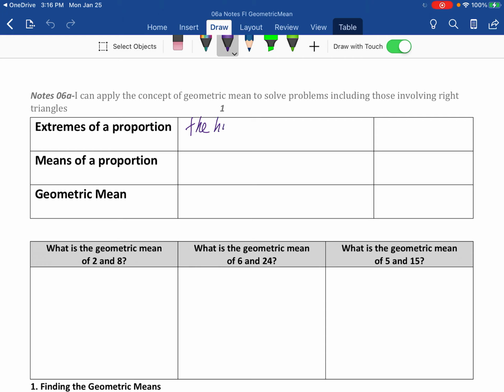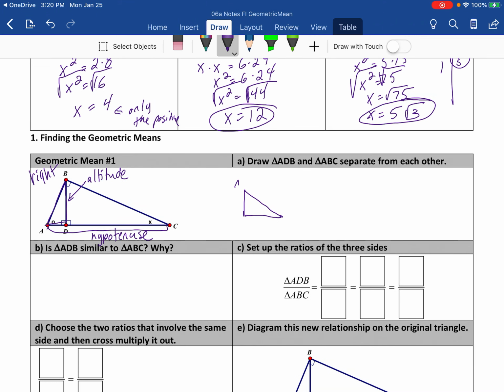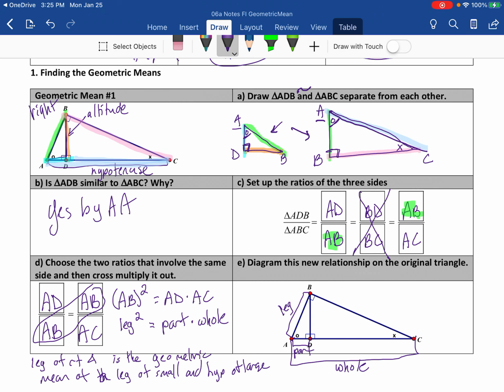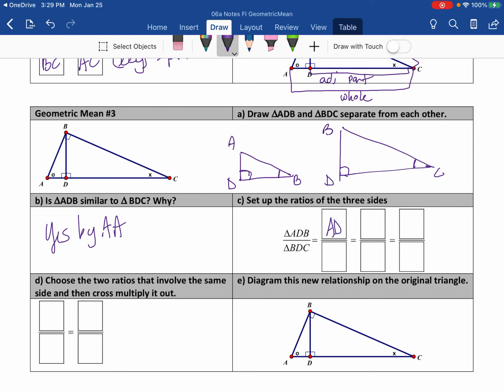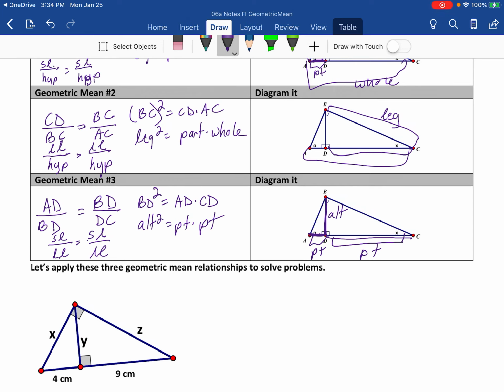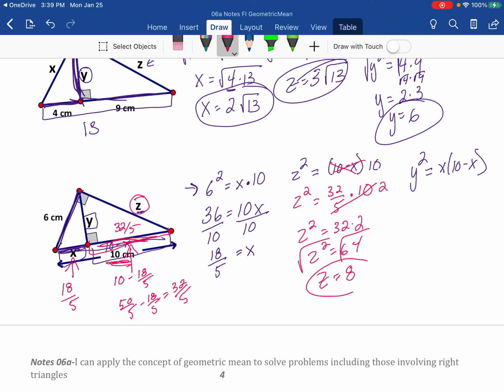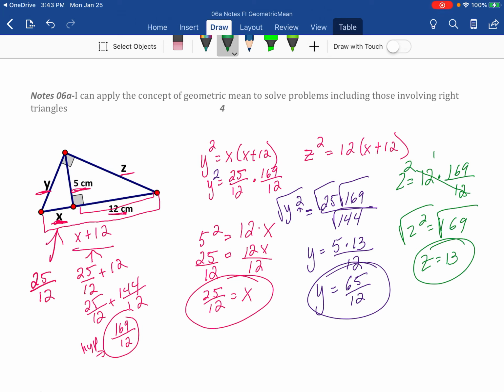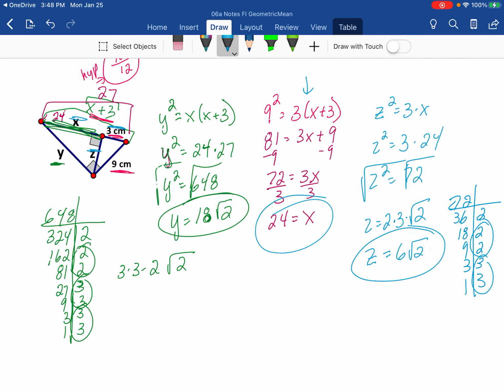06A Geometric Mean